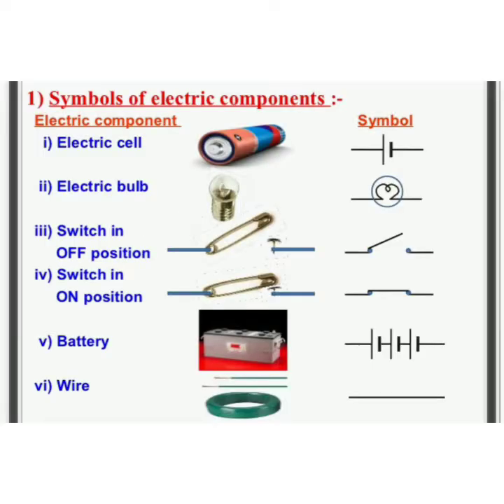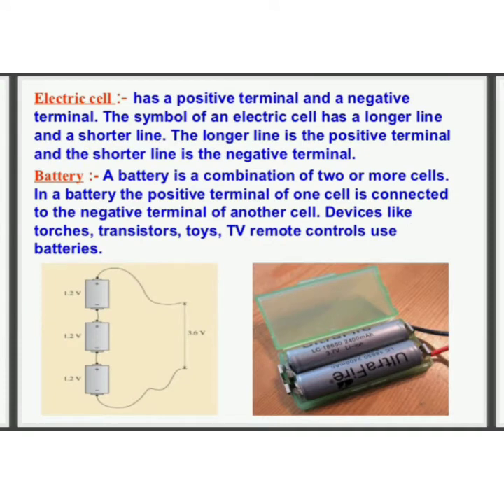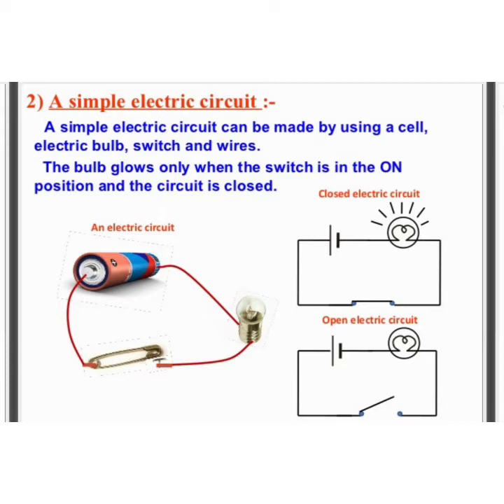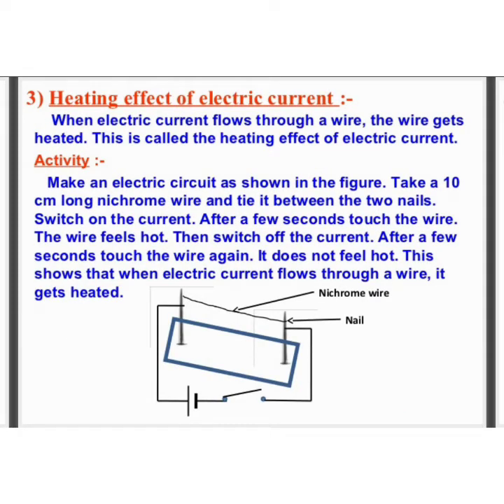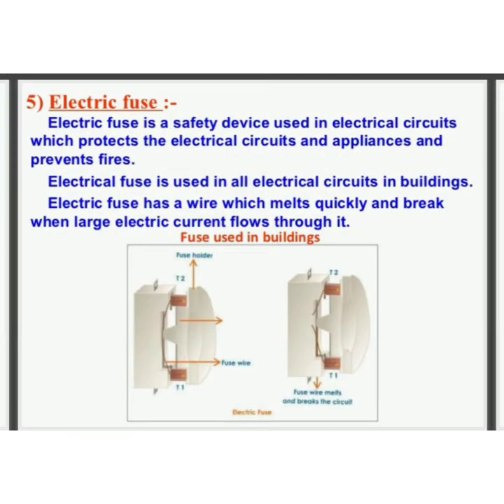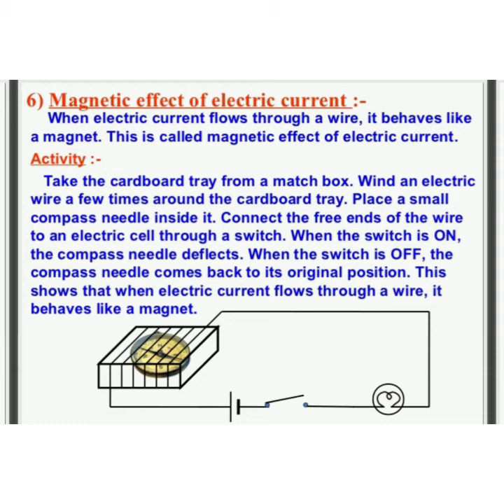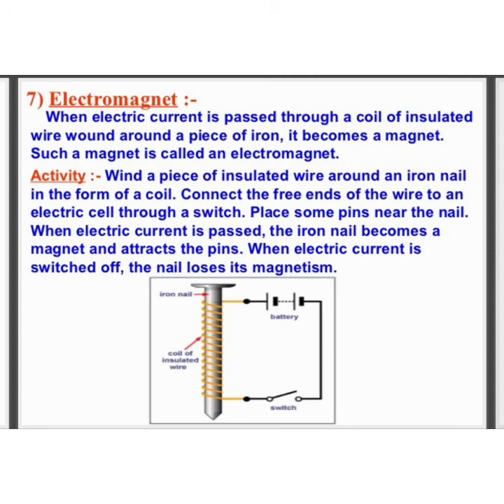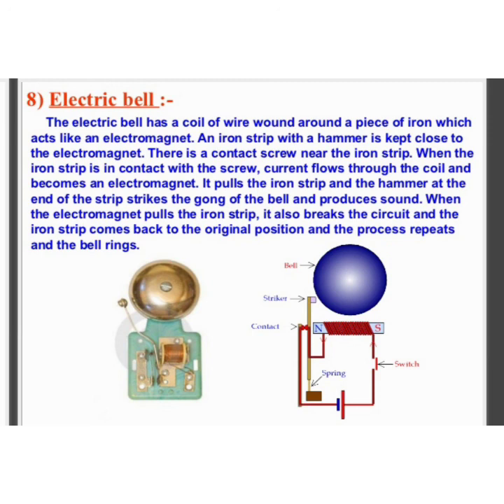Electric current and it's effects